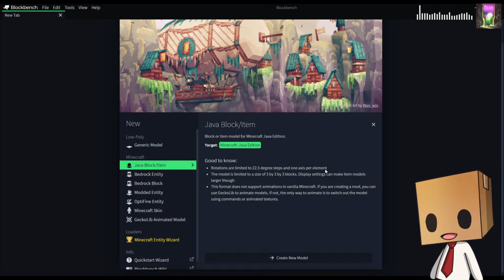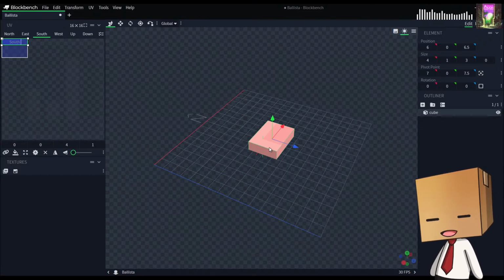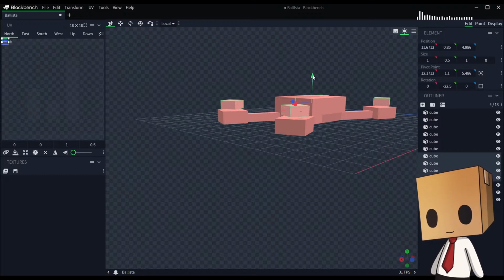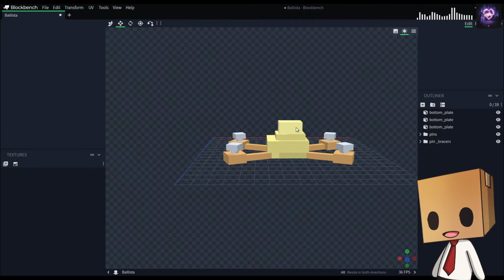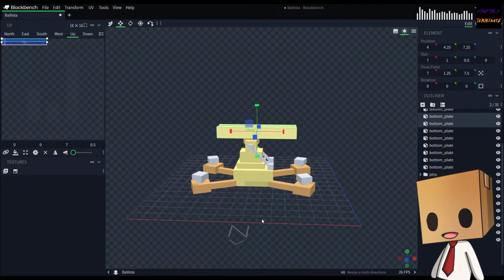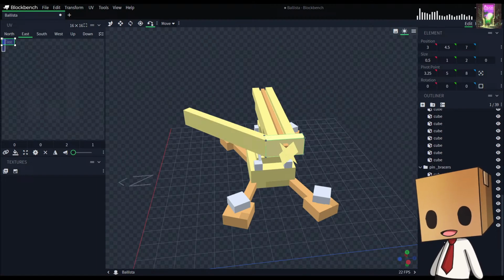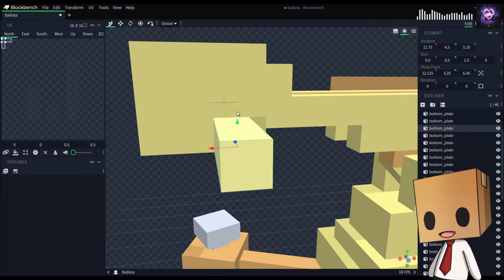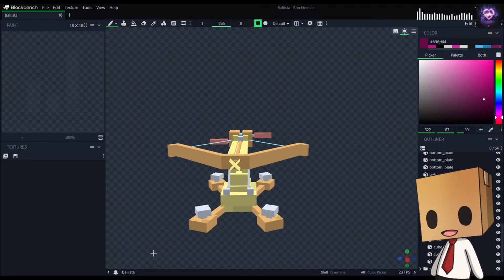Let's do some Blockbench live [Minecraft modelling]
Let's do some Blockbench together! Grab yourself a cup of tea and come chill out as I do some Blockbench modelling (and perhaps some texturing...), ask questions, make suggestions, and have a fun time!

🎵 Stream music: By Pretzel.

🔍 Stream Title: Let's do some Blockbench live [Minecraft modelling]